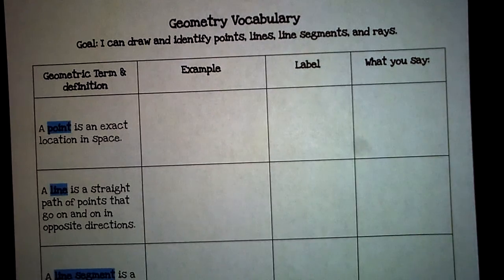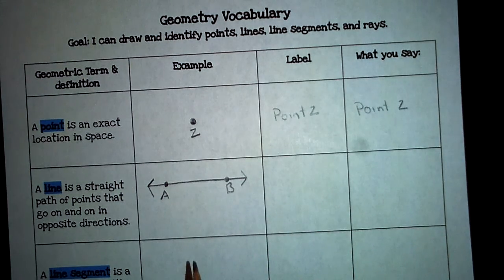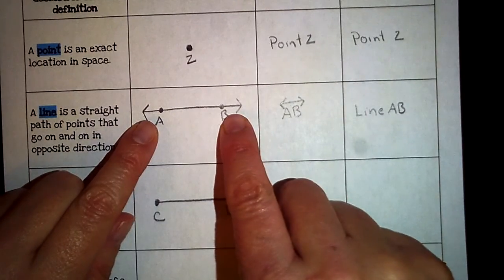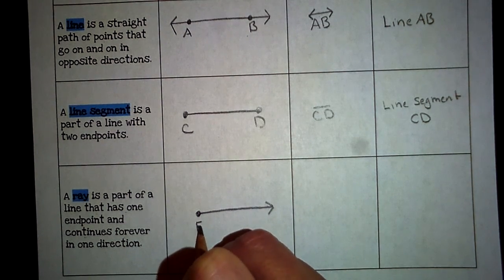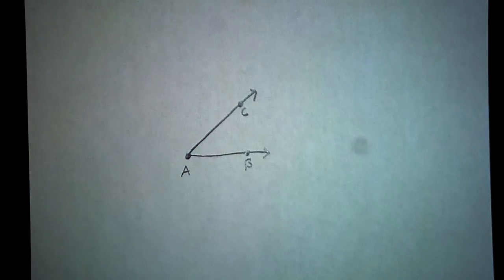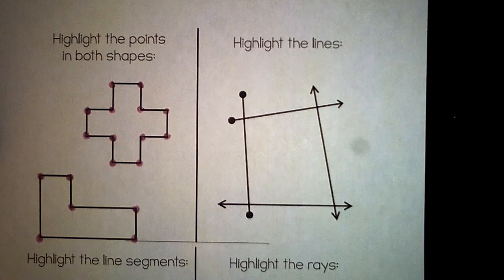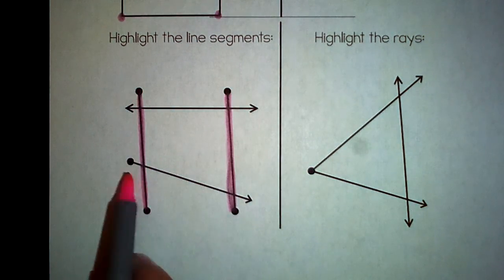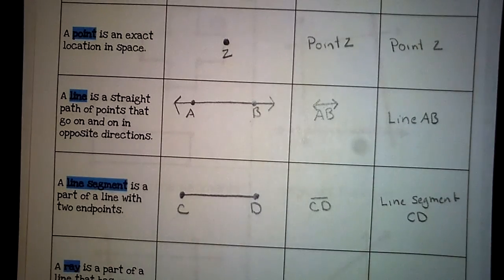3/18/20 Geometry Vocab Guided Notes